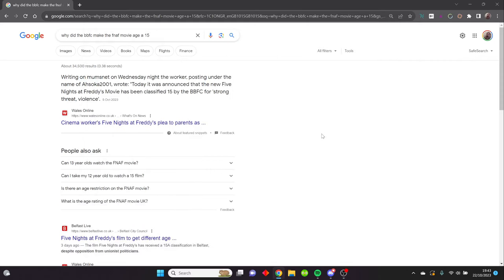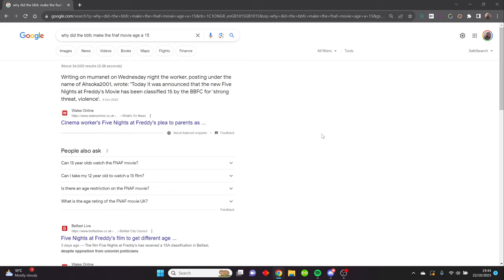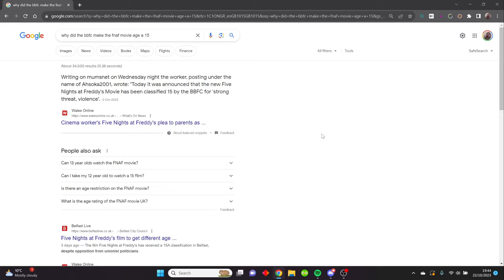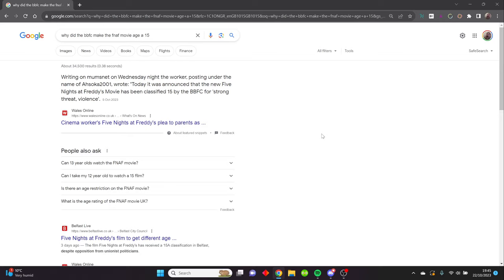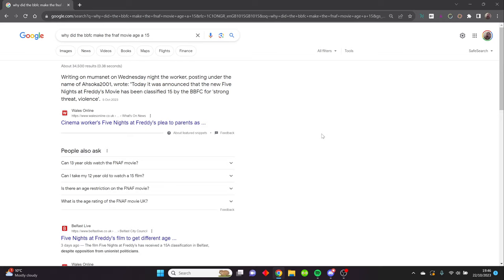a message to the bbfc/british board of film classification about the fnaf movie